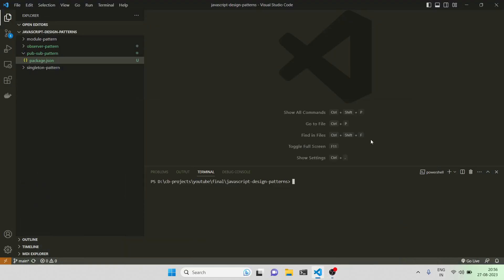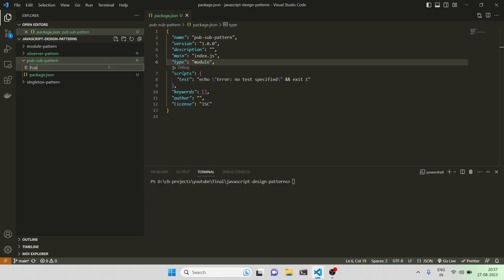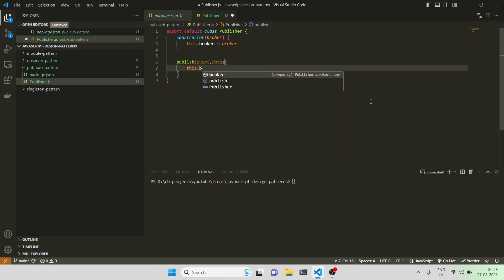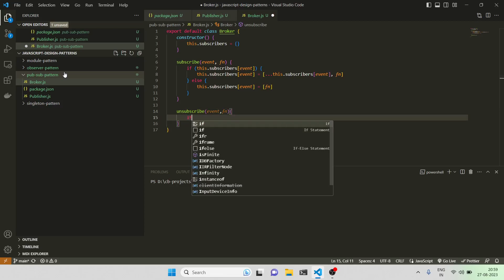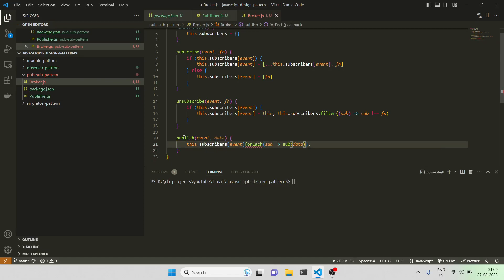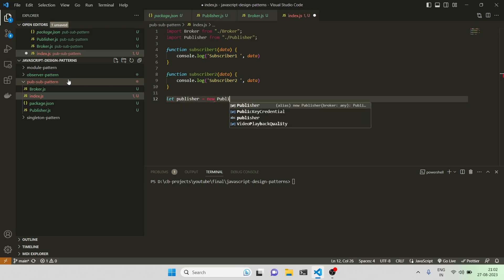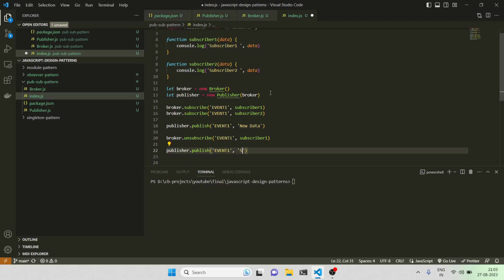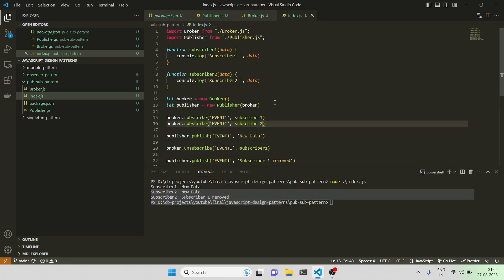Pub Sub Pattern in JavaScript | Publisher Subscriber Pattern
This video is an introduction to pub-sub pattern in JavaScript